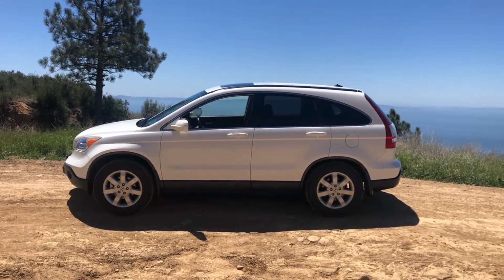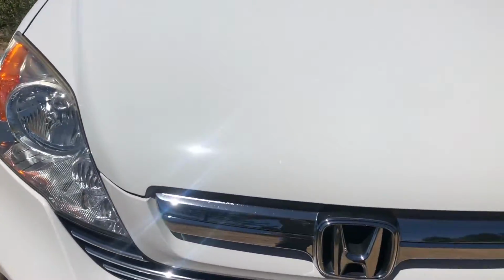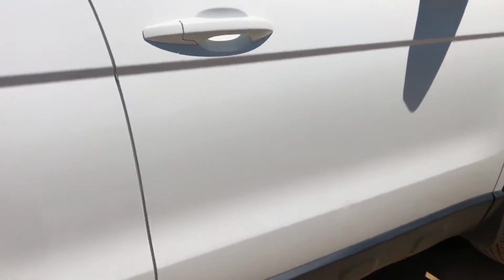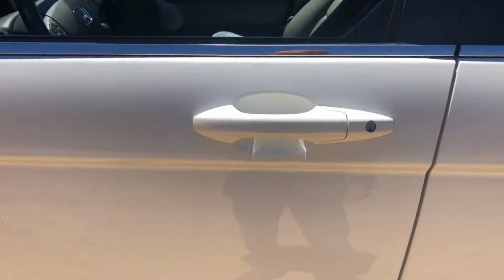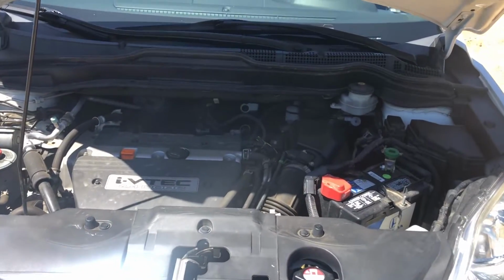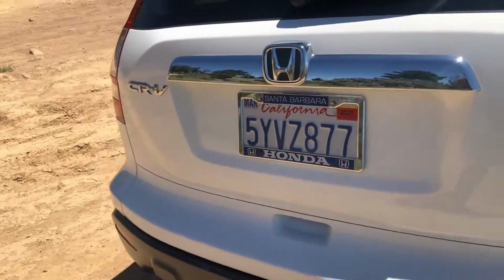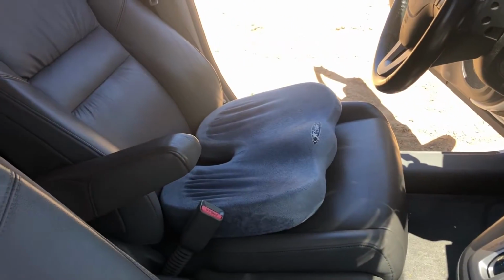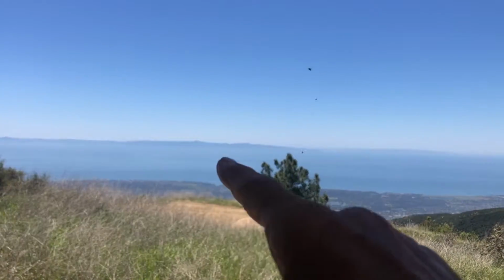2007 Honda CR-V weak points / upgrades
2007 Honda CR-V review & issues weak zones & upgrades